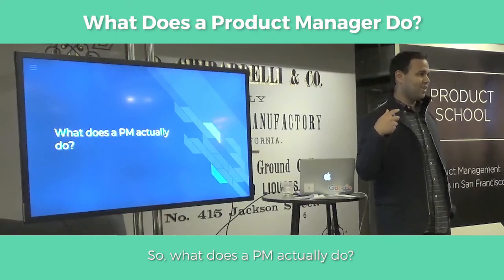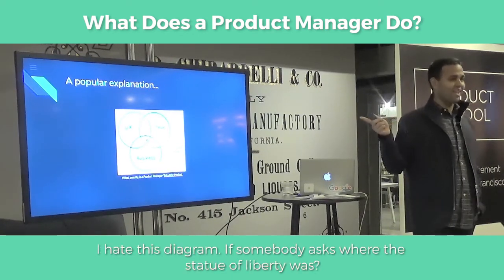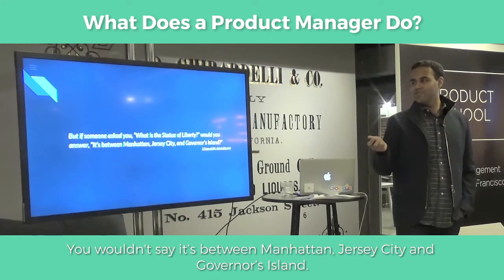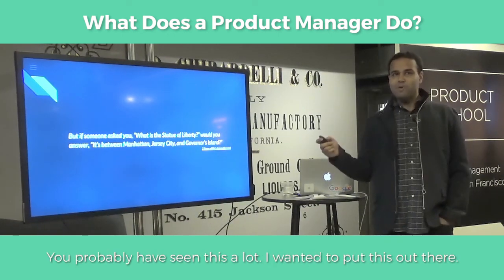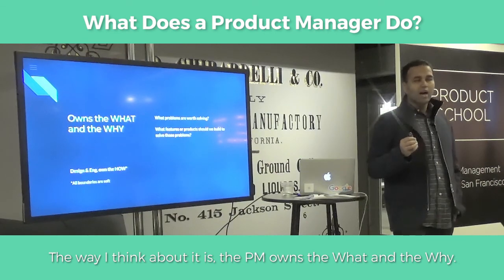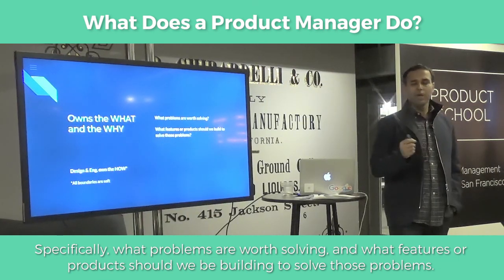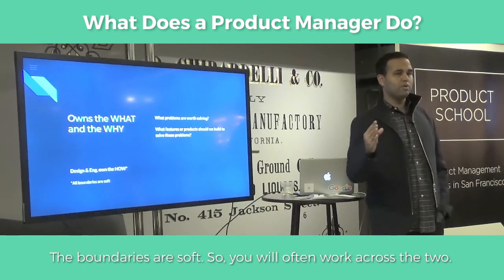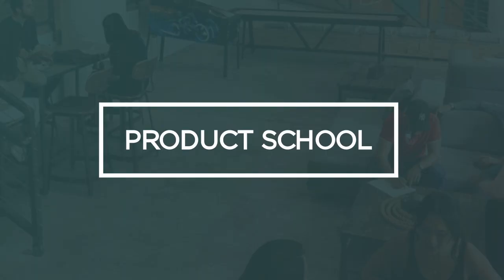Sneak Peek: What Does a Product Manager Do by Google Product Manager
Short video about what a product manager does.

ABOUT US:
We host product management, data and coding events every week in Silicon Valley, San Francisco, Los Angeles, Santa Monica, Orange County and New York.

If you want to become a product manager in 8 weeks, see our upcoming courses